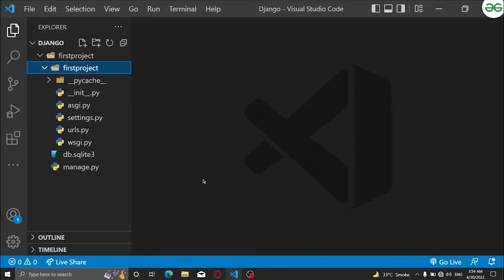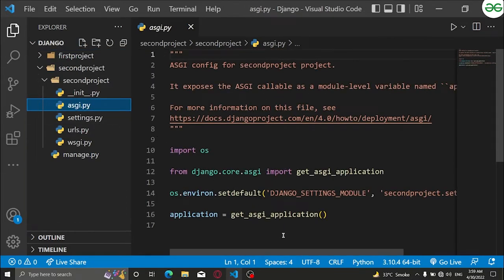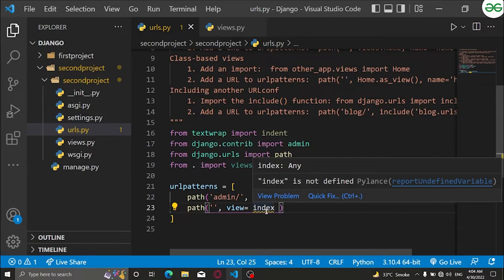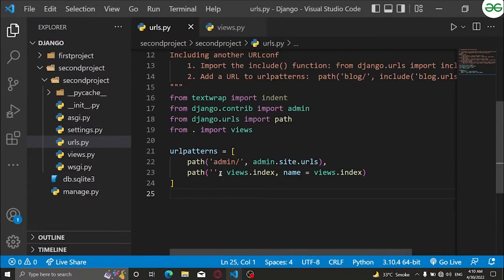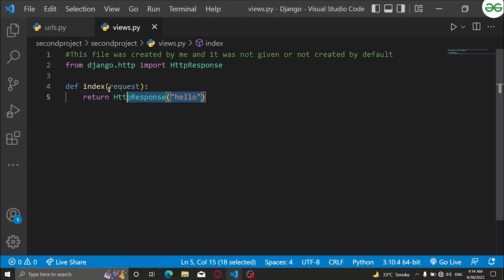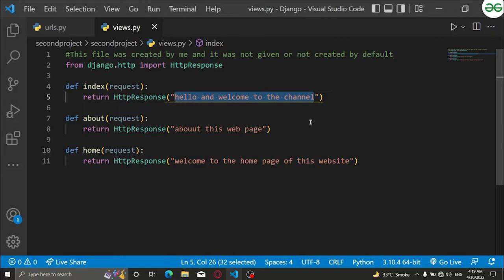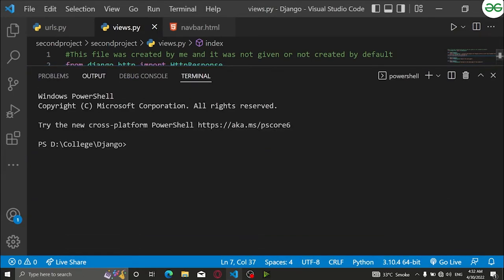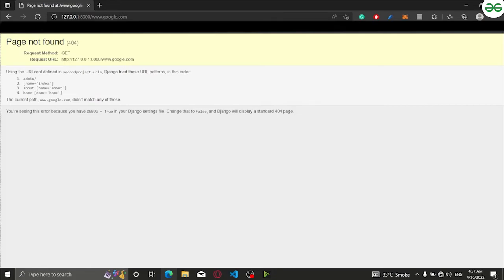Understanding File Structure and Defining Data Models | Complete Django Zero to Hero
In this video we are going to Learn about (urls.py, views.py), Overviewing Data, Defining Data Models, handling requests & running the server -

So, let's begin:

# Starting Our Project:

-- Step 1: Open Windows Power Shell.

-- Step 2:  Open the directory in which you want to start the project.

-- Step 3 : Type the command given below and press enter:

django-admin startproject firstproject

# You will notice that inside this folder, we have various files such as manage.py, settings.py, urls.py, etc.

Now, let’s discuss what these files are?

Q. What Is __init__.py?

Django generates this file for us. It is mandatory to have an __inti__.py file in a directory to denote that the project is a python package and can be imported into other files. This file usually remains empty.

If this file gets missing, you will see a “package not found error” in the absence of this file.

Q. What Is settings.py?

This is the core file of our Django projects.

It contains the configuration values which are needed by web apps to work properly, such as database settings, static file's location, template location, etc. We will keep coming to this file to edit the project configuration throughout this course.

Q. What is urls.py?

URL declaration and mapping are made under this file.

Q. What is wsgi.py?

WSGI stands for web-server gateway interface.

WSGI is a specification that describes the communication between a web server and a web application.

Q. What is manage.py?

Command-line utility for performing administrative tasks.

We will be using manage.py frequently while developing a Django project.

# Okay, so fun time now. After successfully creating our Django project, it’s time to start our server so that we can be sure that the installation works and proceed with the further development of our project.

-- Step 1: Open the terminal. It is up to you to use the terminal of your IDE or Windows Power Shell/Linux Terminal.

## I hope you all liked this tutorial. It would be my pleasure to help you ##